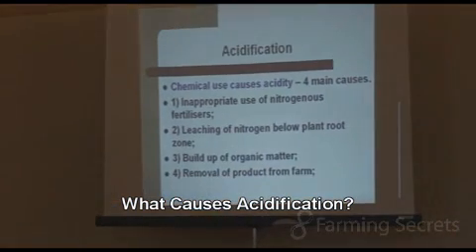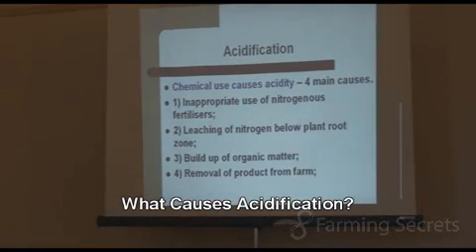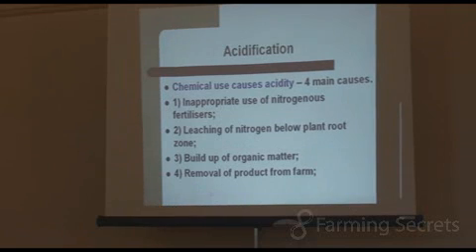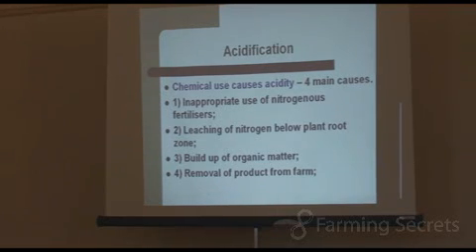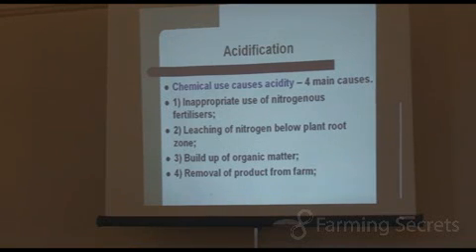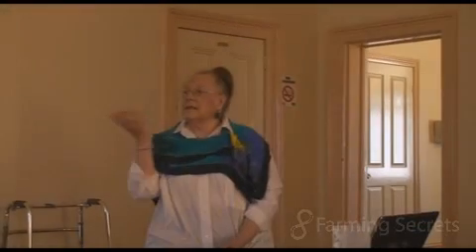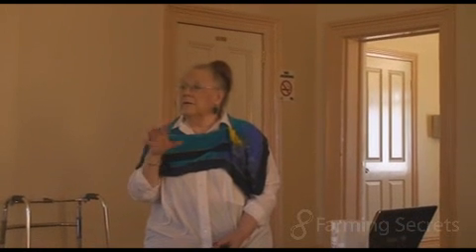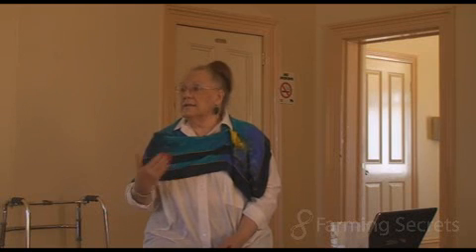What Causes Soil Acidification? Part 3 of 4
Dr. Mary Cole is a well known academic and plant pathologist and nationally and internationally recognized expert in the management of the fungal pathogen, Botrytis cinerea.
In this video, Dr. Mary presents compelling reasons as to why our soils are often acidic which causes further expense to the farmer.